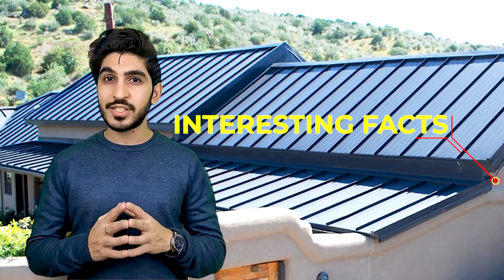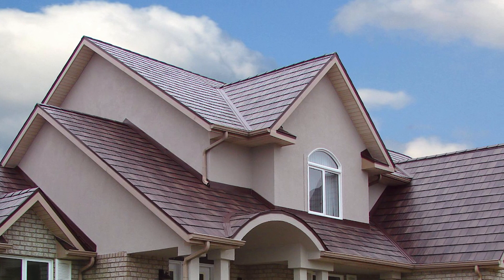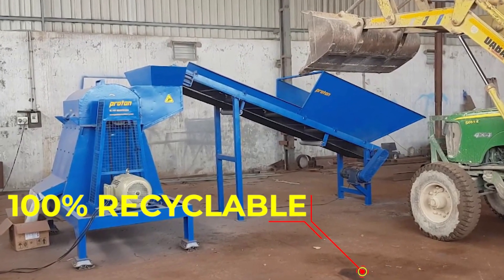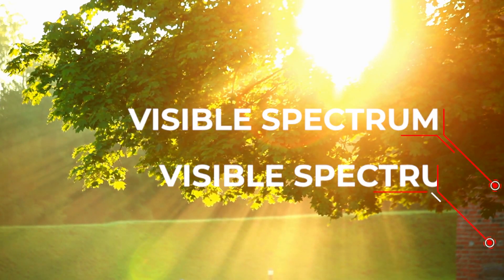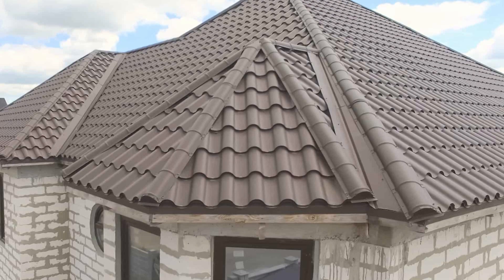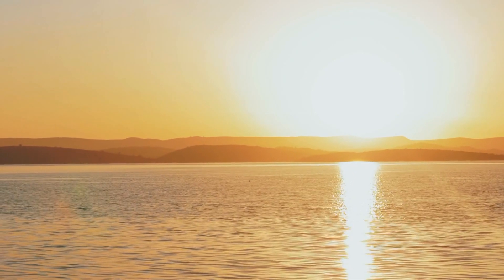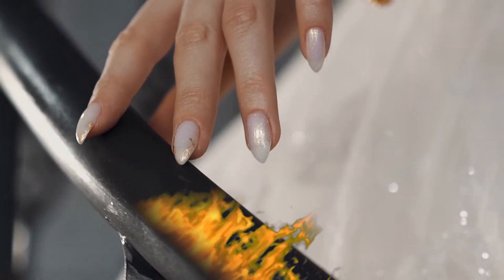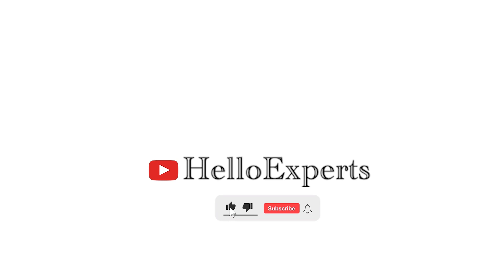Metal Roof Energy efficient option | Benefits and Strength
If you're in the market for a new roof, you may have considered a metal roof as an option. Metal roofing is becoming increasingly popular for its durability, low maintenance, and energy efficiency.

One of the key reasons metal roofing is energy efficient is because of its reflective properties. Metal roofs reflect sunlight, which helps to keep your home cooler during the hot summer months. This means that you can save money on your energy bills and reduce your carbon footprint by using less energy to cool your home.

In addition to reflecting sunlight, metal roofs are also great at reducing heat transfer. Metal roofs are excellent insulators, meaning that they can keep the heat inside your home during the winter months, and prevent it from escaping. This can result in a more comfortable home environment and even more savings on your energy bills.

Installing a metal roof is also an environmentally friendly choice as they are 100% recyclable.

The maintenance of a metal roof is going to be similar to maintenance of any other roof. I mean, if you see debris up there, let's clean them off. Typical metal roof maintenance is generally going to be a little bit less than a shingle roof.

Are metal roofs energy efficient? The answer is yes. But in order to understand how, we need to know how metal roof colors work to save you money. First we need to understand how the sun transmits energy to an object. Like metal roofing. The energy from the sun can be broken down into three different components.